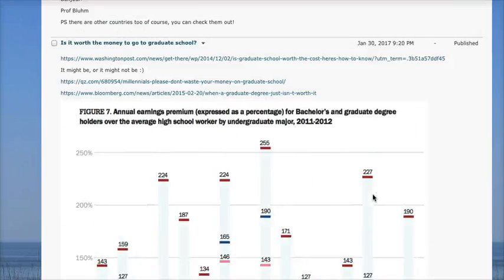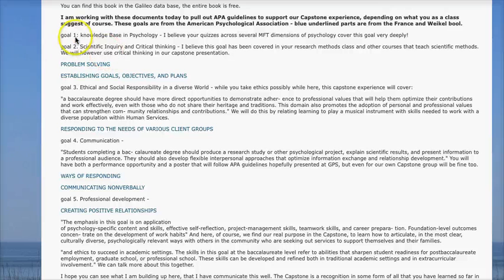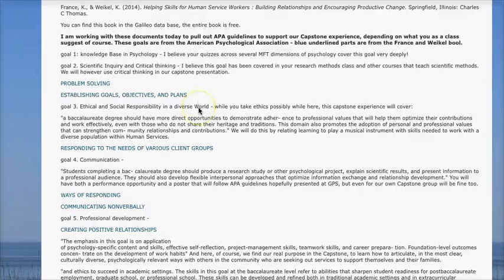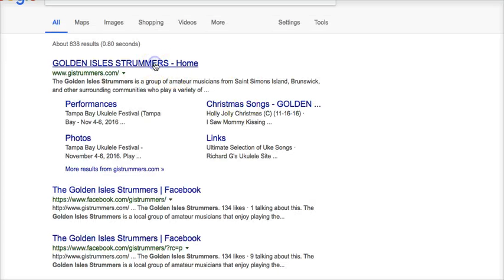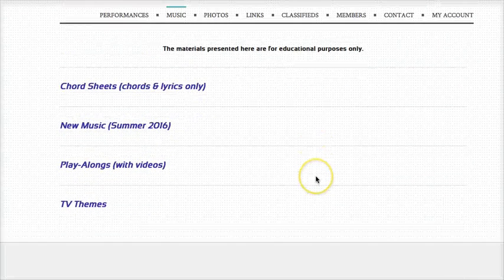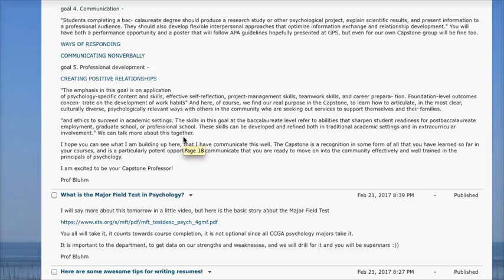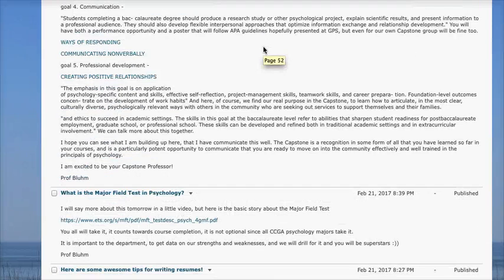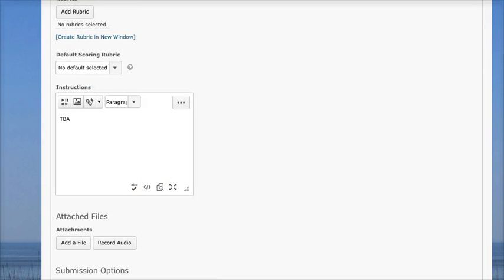HS and APA and Music